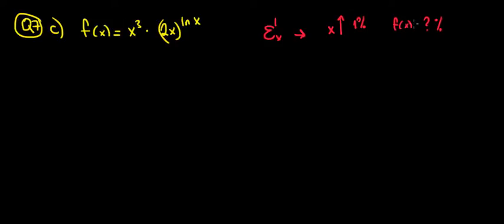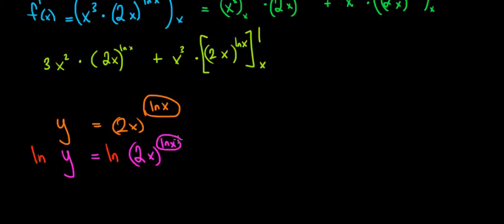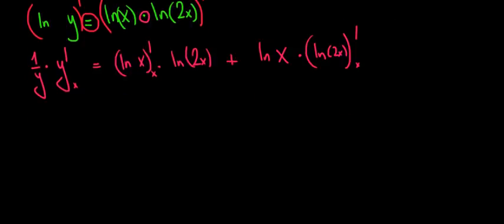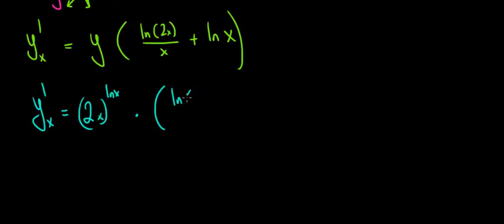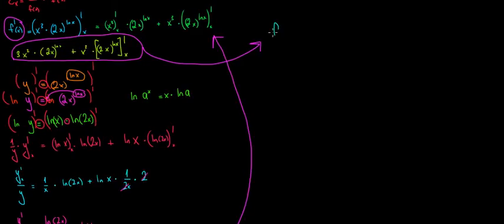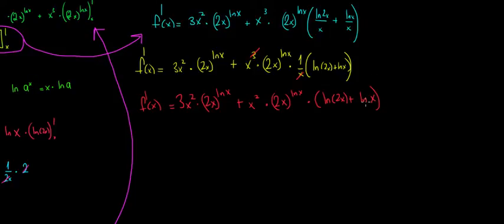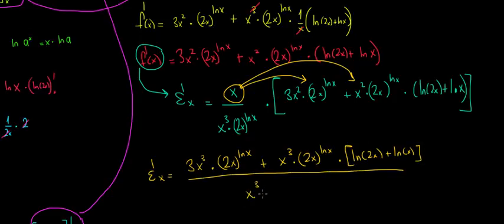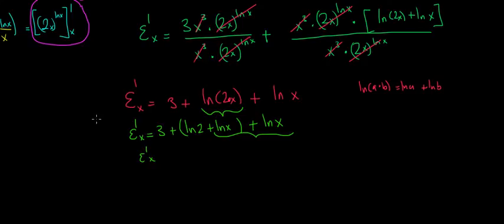Erasmus University Rotterdam I IBEB Math 1 I Exam 2014 Question 7c I Partial Elasticity